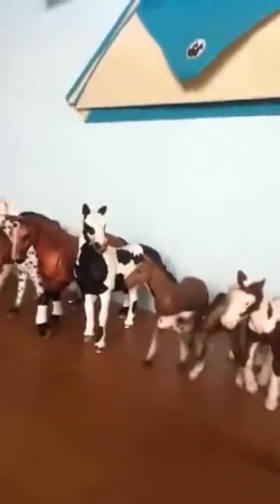New Schleich shetland area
I've just made this for my shetlands